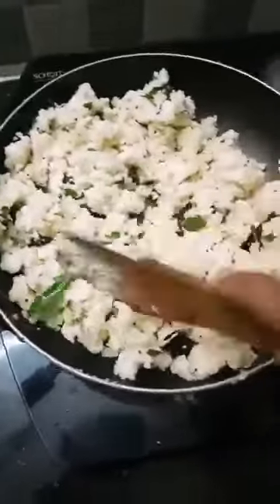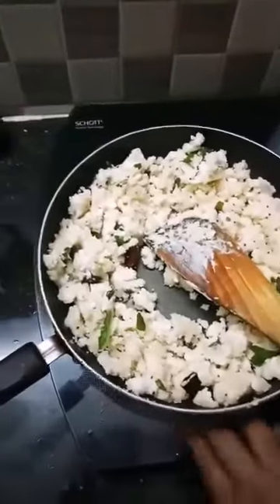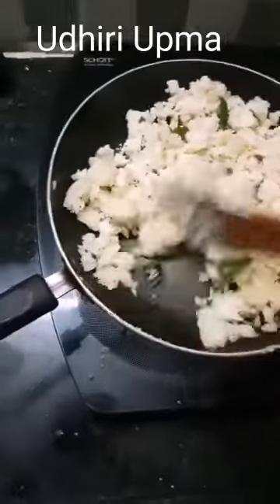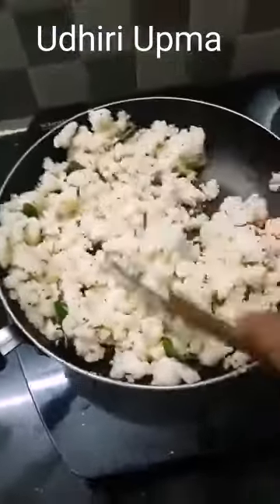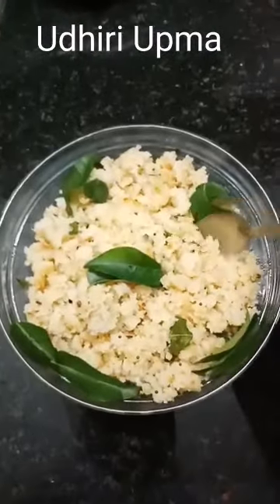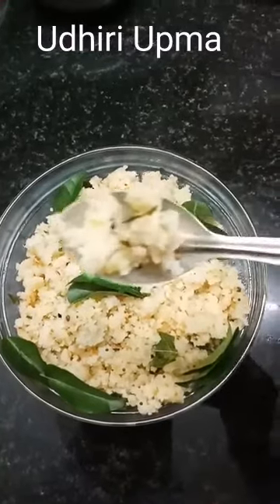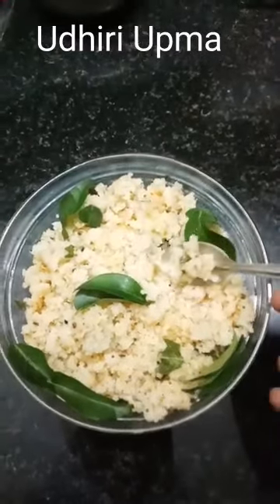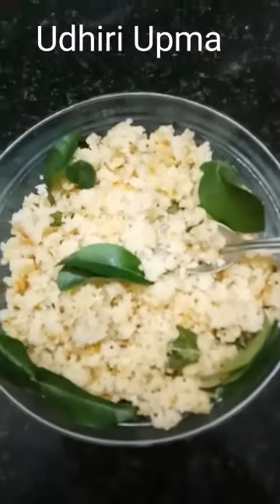Udhiri Upma / Upma without Rava and Semiya